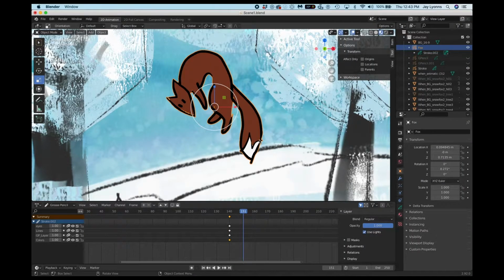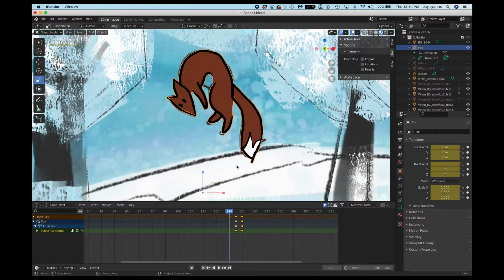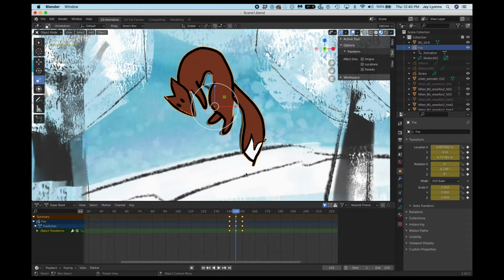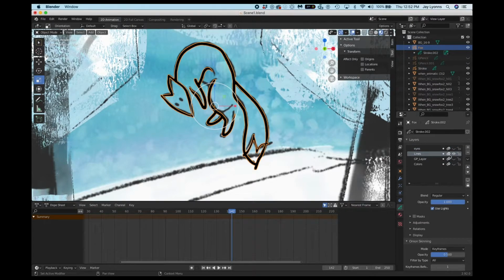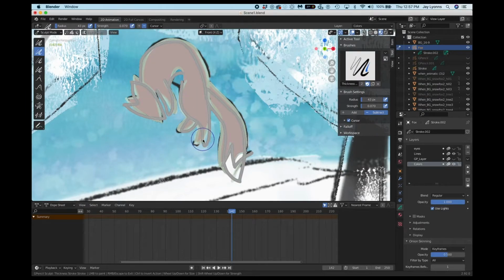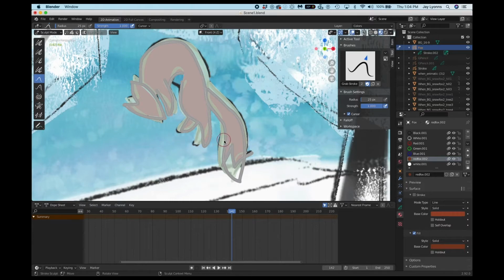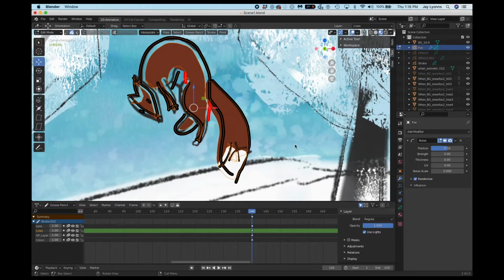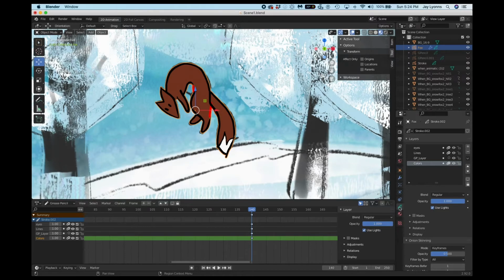Blender 2D Drawing Animation Tutorial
Animating in the 2D workspace using automated in-betweens and frame by frame with a bonus auto-squigglevision (noise) modifier.